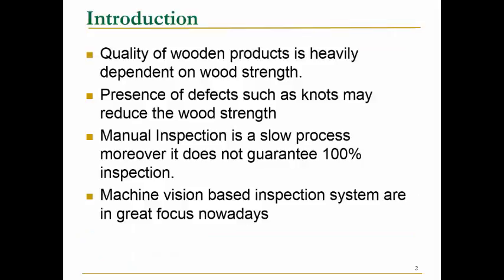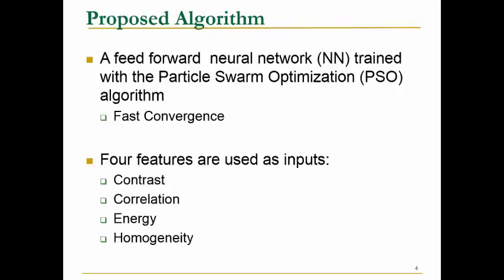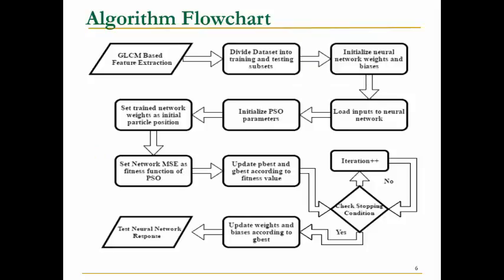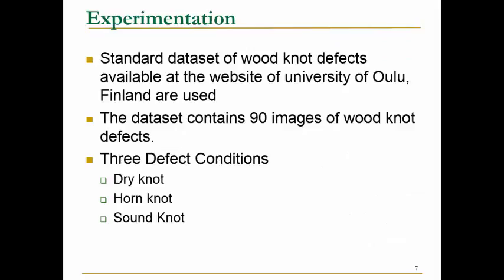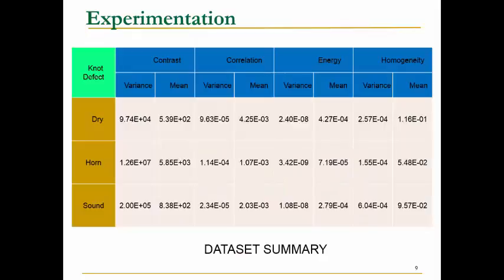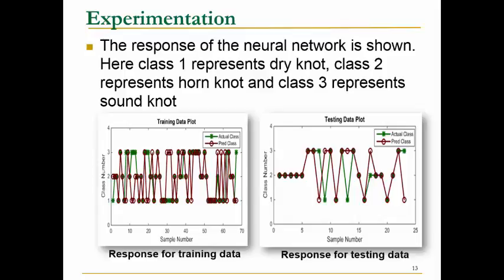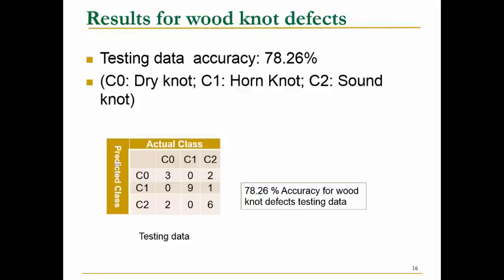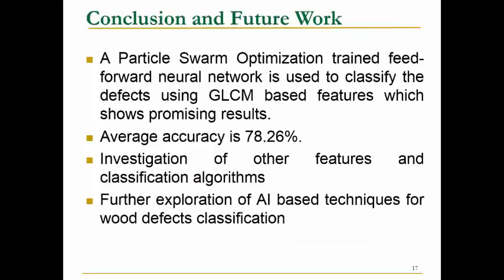Wood Defects Classification Using GLCM Based Features And PSO Trained Neural Network (Paper # 49)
ICAC'16